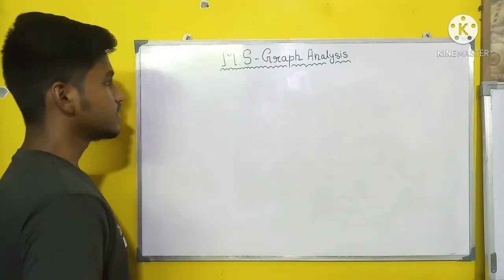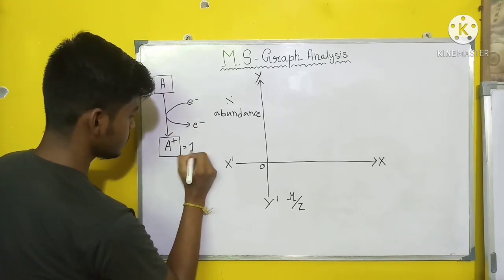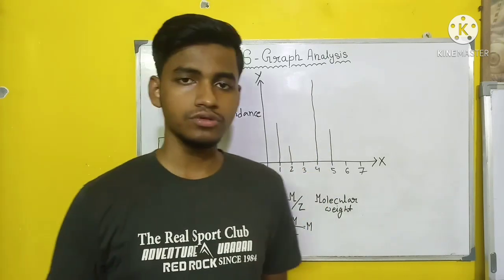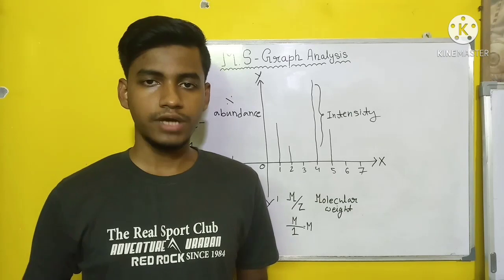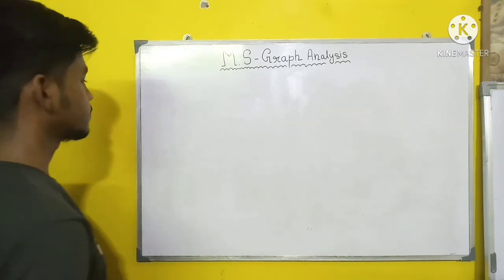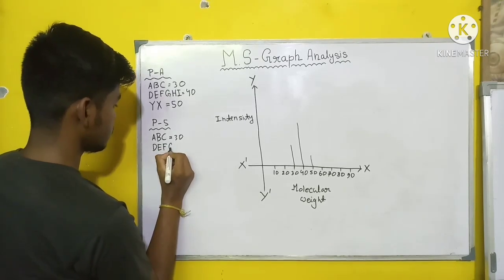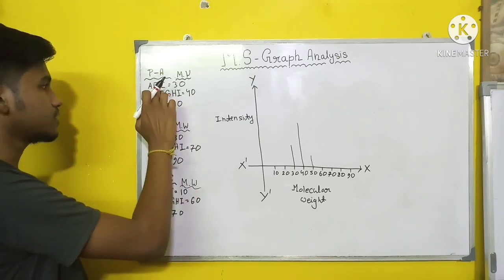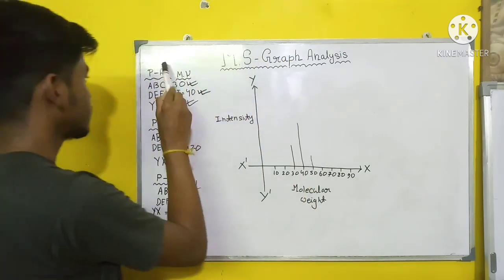Mass spectrometry graph analysis | Rajdeep Acharya |Era Of Zoology presents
◆For online/Offline tuition/Notes:-
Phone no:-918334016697